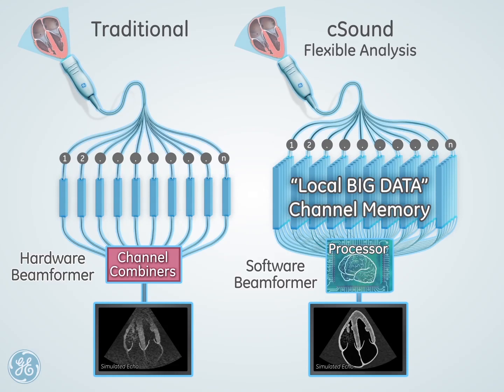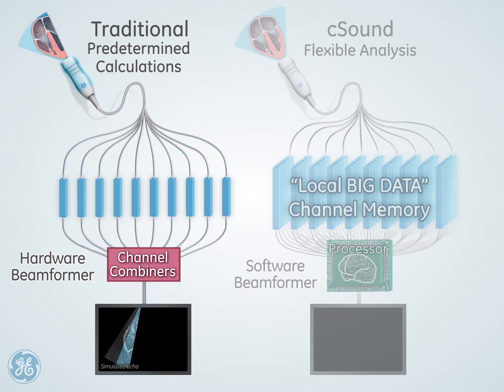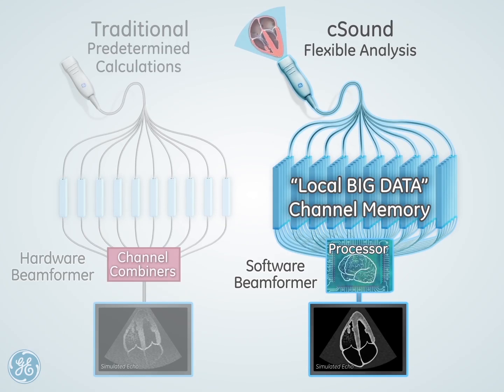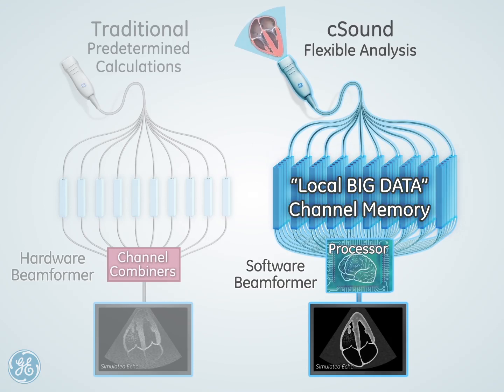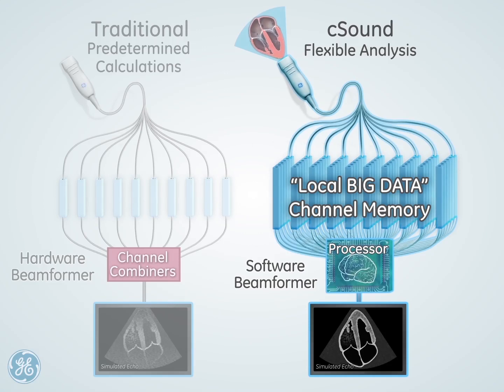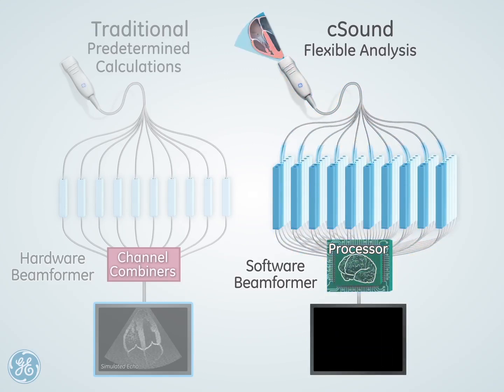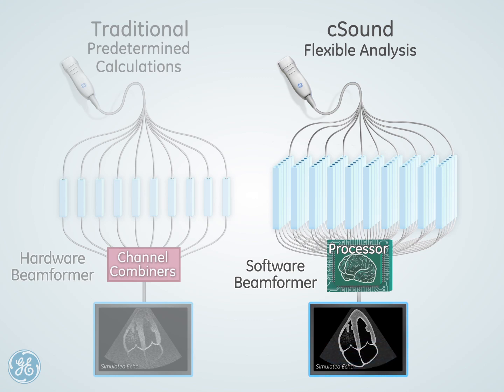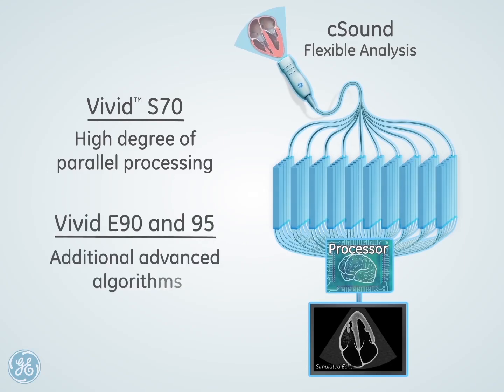GE C-Sound technology in Cardiovascular ultrasound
Faced with diverse body types and complex medical issues, many conventional ultrasound systems too often yield non-diagnostic exams. Recognizing this challenge, GE has taken cardiovascular ultrasound to a higher level with a new imaging platform called cSound.